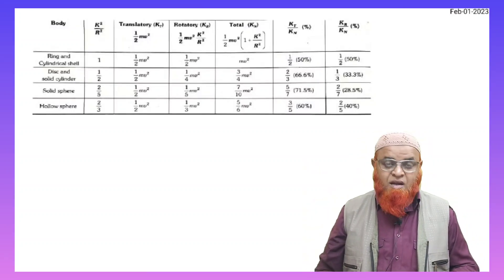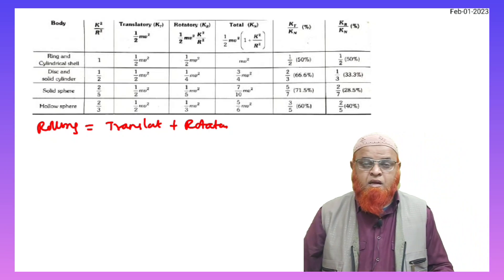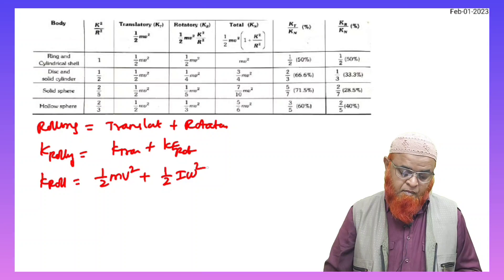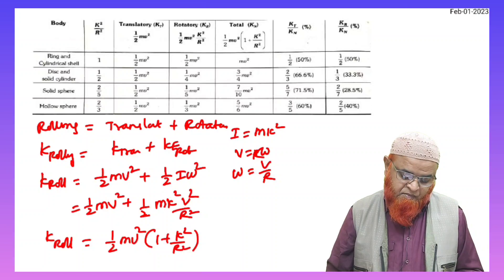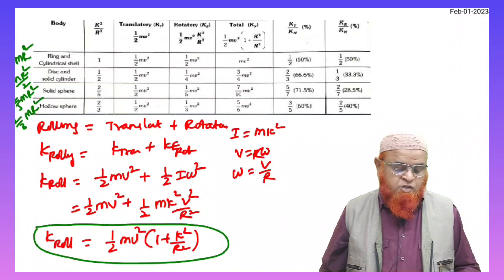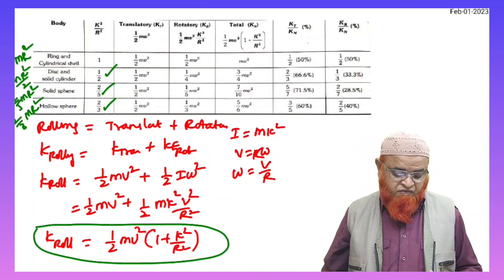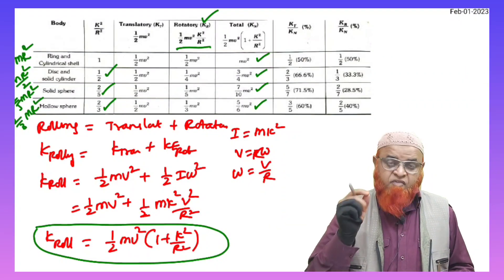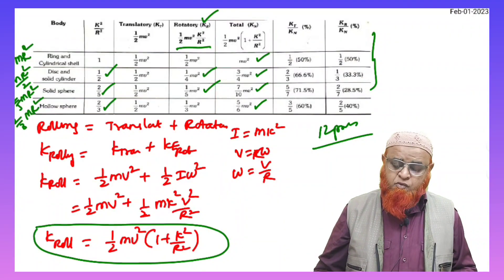80) Physics short cut table | Rolling bodies | Neet and jee mains 2023